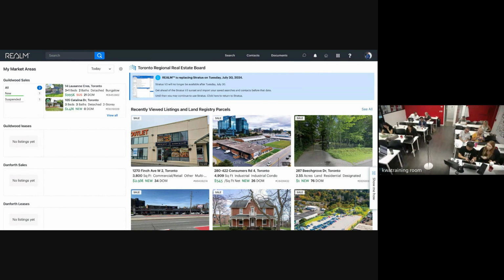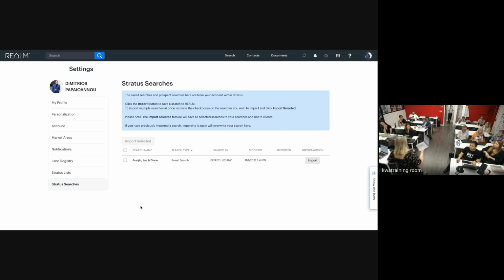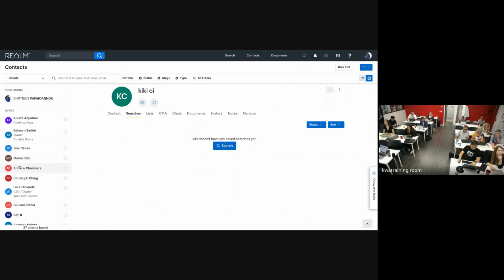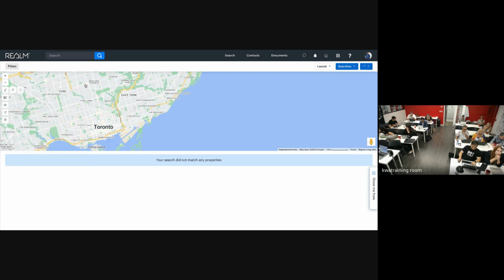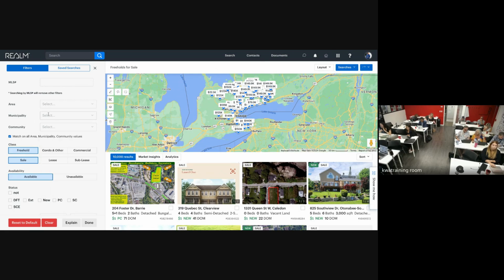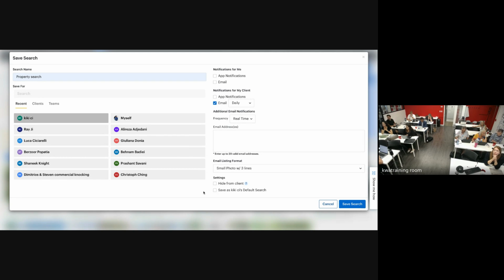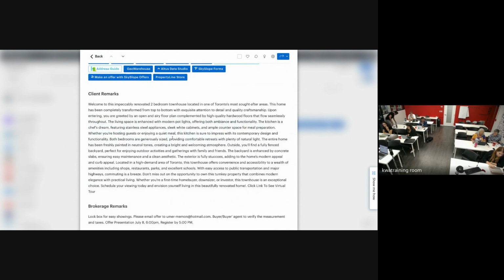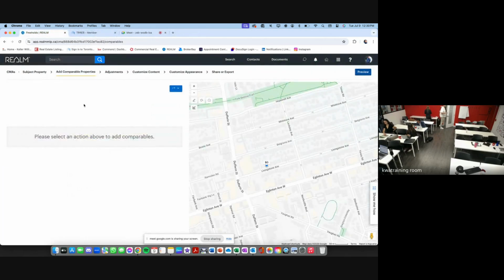KWA REALM Review and Q&A with Dimitrios Papaiannou